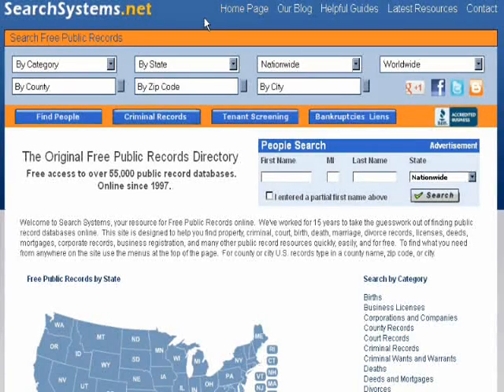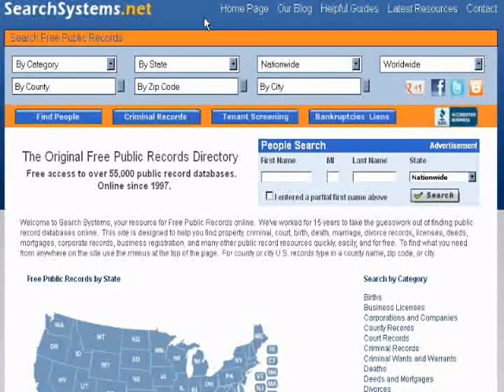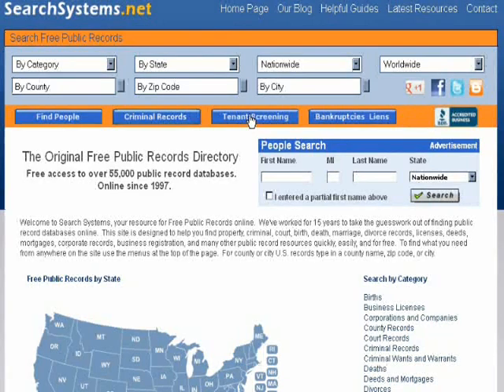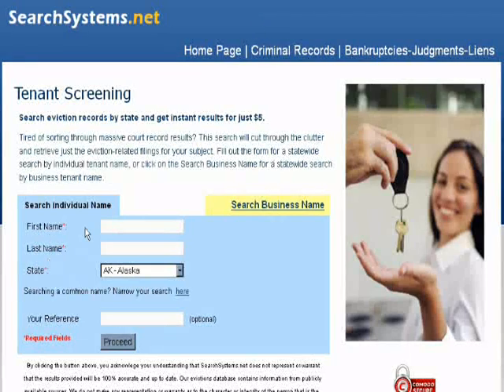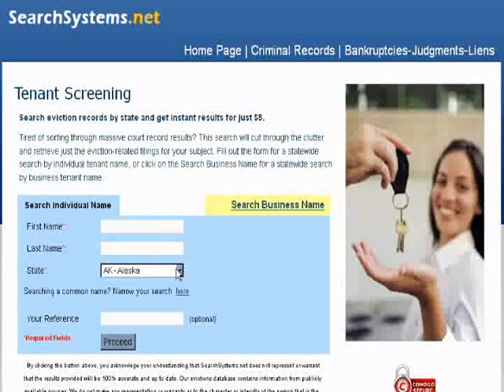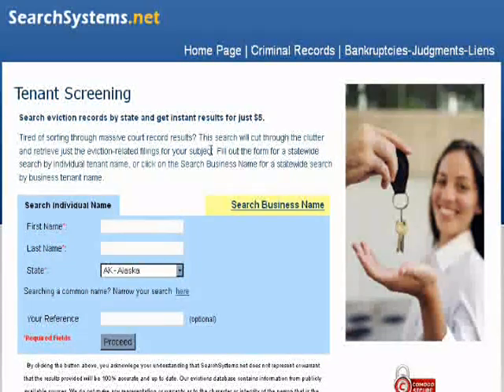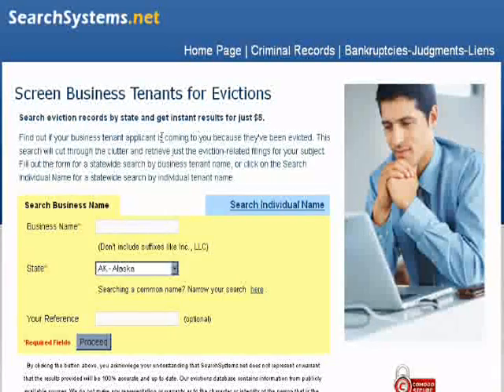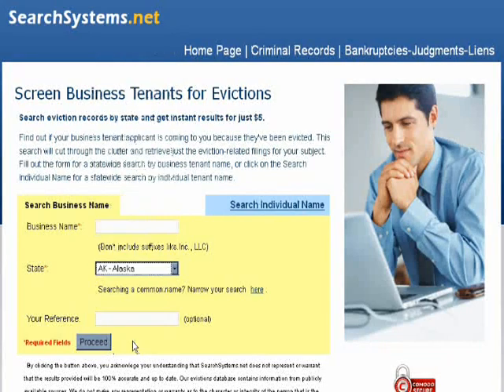Tenant Screening -- how to find eviction records in public records.wmv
This short tutorial video explains how you can search for eviction records at SearchSystems.net. Do your tenant screening for just $5 per search